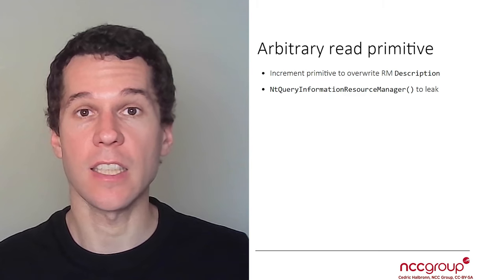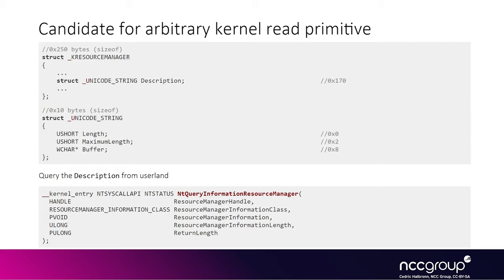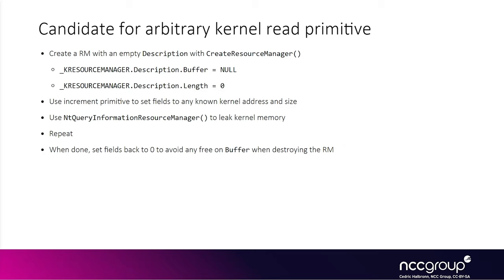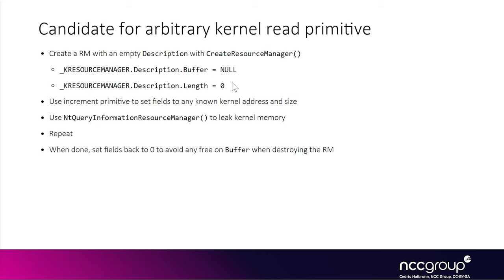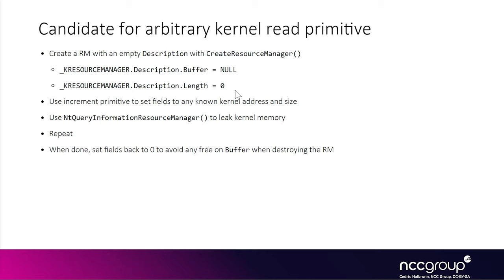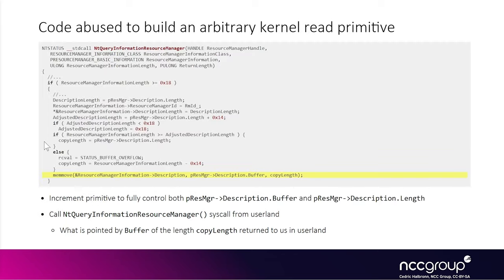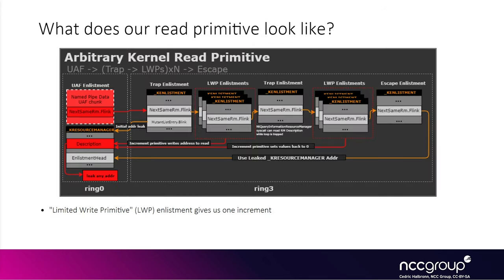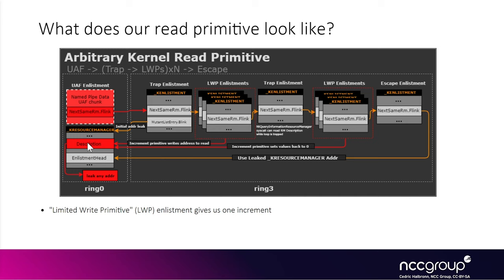Exploitation 4011, Windows Kernel Exploitation: Race + UAF in KTM 13 2 Arbitrary Read Primitive